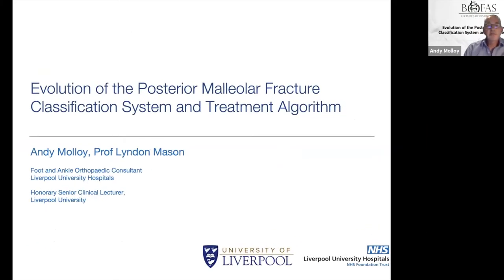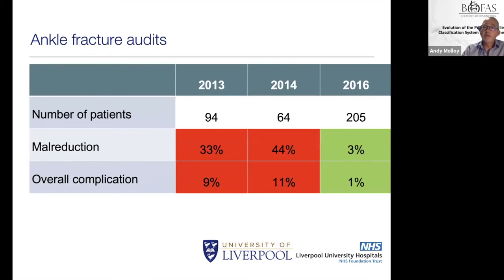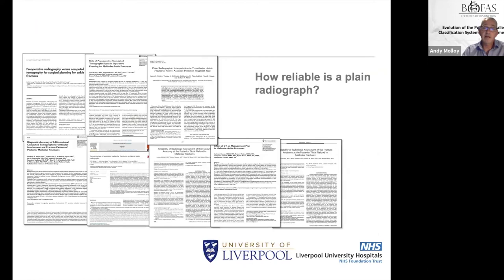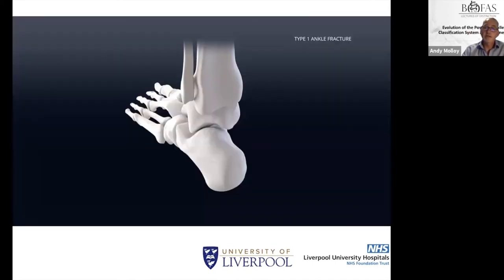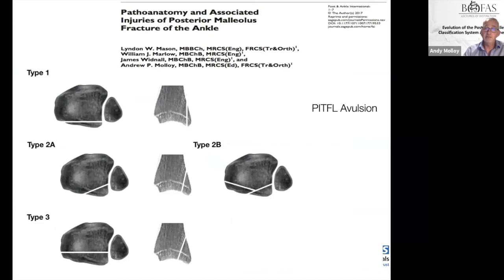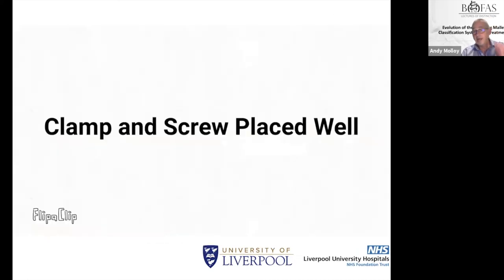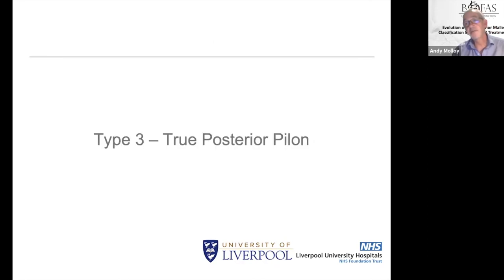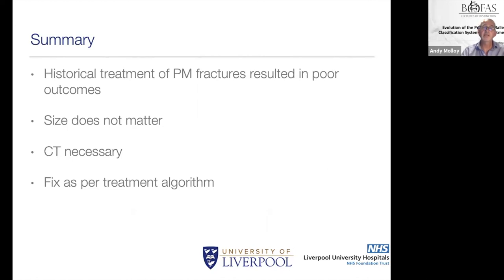BOFAS Lecture of Distinction - Posterior Malleolar Fractures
Ankle fracture, posterior malleolar fracture, Mason Molloy Classification

This is one of our invited lectures for the British Orthopaedic Foot and Ankle Society Lectures of Distinction Series on posterior malleolar fractures and the evolution of our classification system. The lecture is given by Mr Andy Molloy.